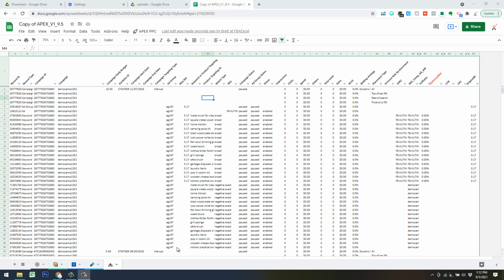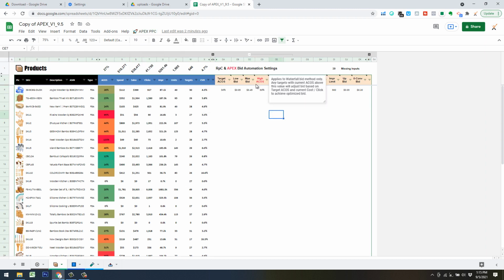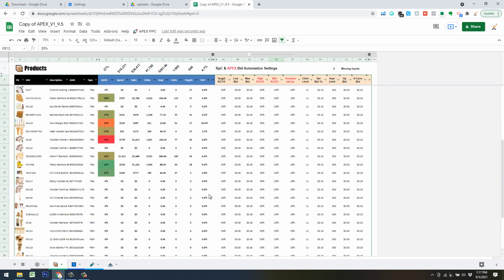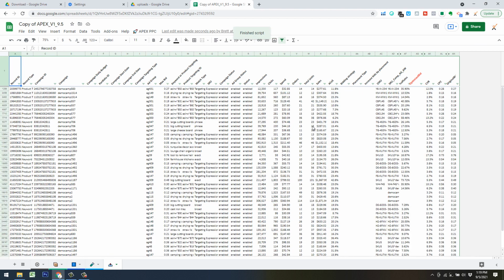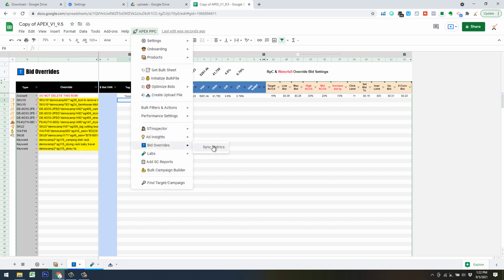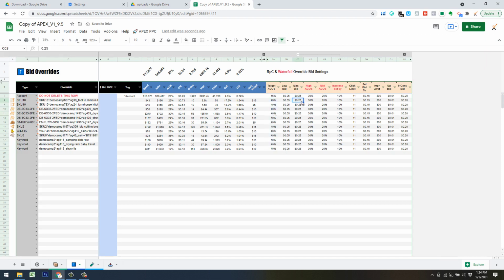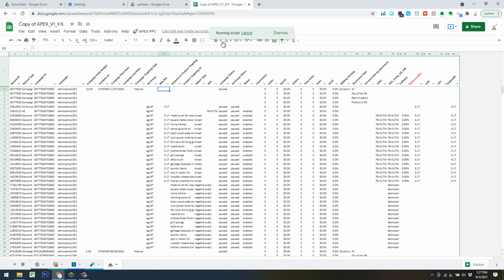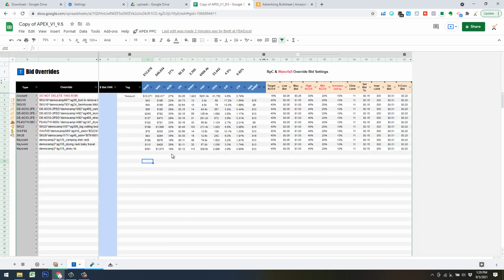5 1 6 3 Setting Your Initial Bid Inputs